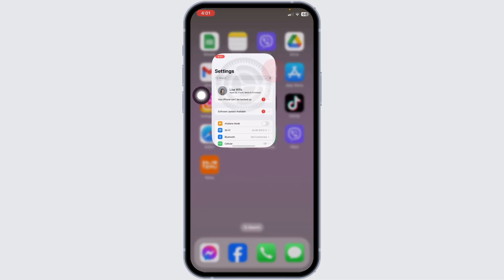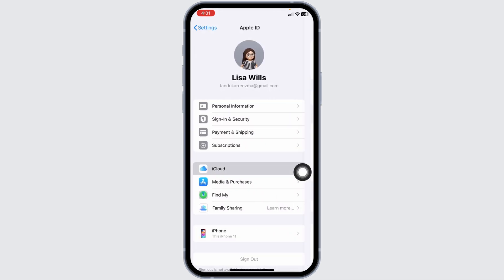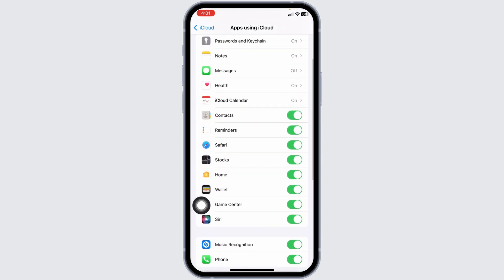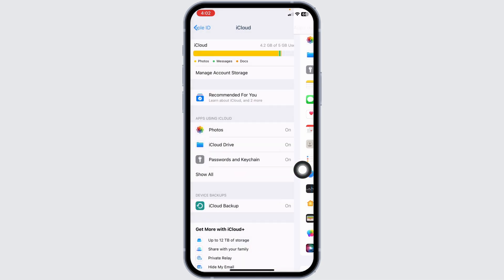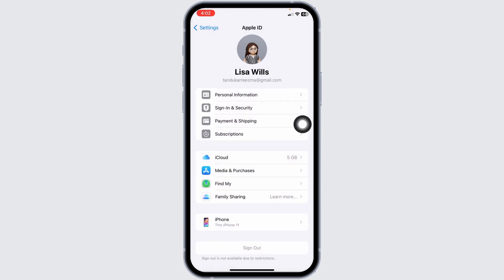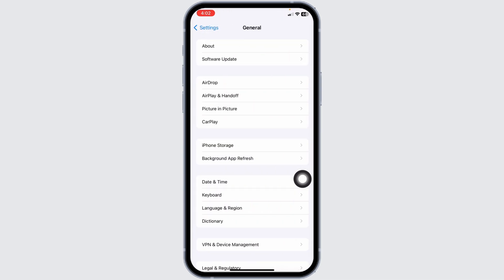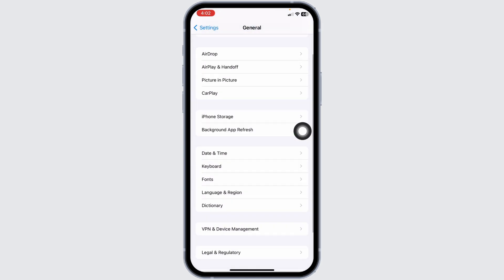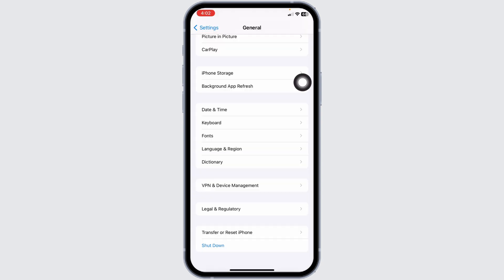How To Stop Sharing Call History Between iPhones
We'll guide you through the simple steps to prevent your call history from being shared between your iPhones. This can be crucial for maintaining individual privacy and ensuring that your call logs remain confidential. Whether you share devices with family members or use multiple iPhones for different purposes, this guide will help you manage your call history effectively.

👋 Welcome to Official Help Desk! In today's tutorial, we're addressing a common concern among iPhone users: How To Stop Sharing Call History Between iPhones. This issue is particularly relevant for those who use the same Apple ID across multiple devices and wish to maintain their call privacy.

📱 Timestamps:

0:00 - Introduction
0:05 - Understanding Call History Sharing on iPhones
0:15 - Step-by-Step Process to Disable Call History Sharing
0:25 - Managing Apple ID Settings for Privacy
0:35 - Additional Tips for Individualizing Your iPhones